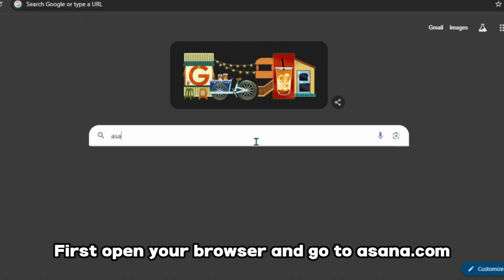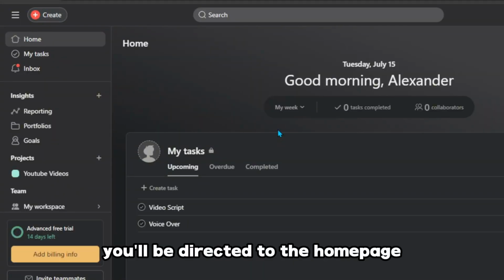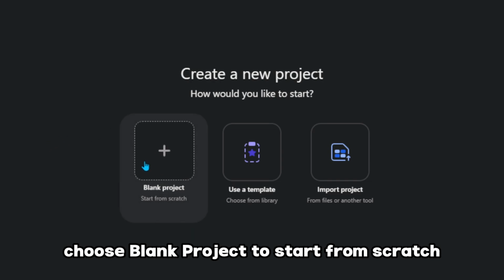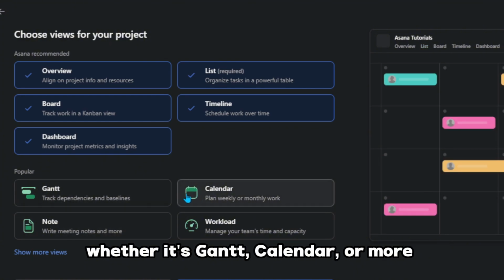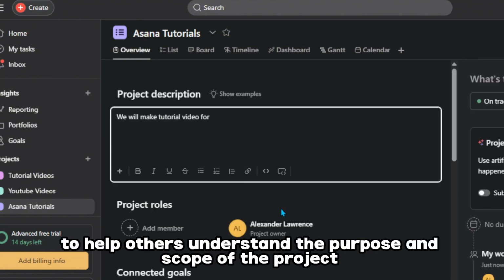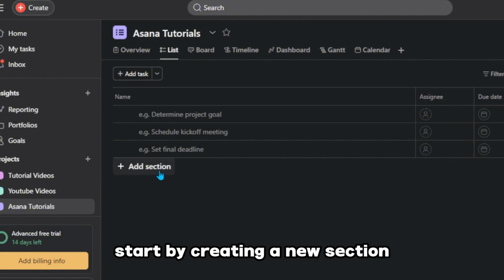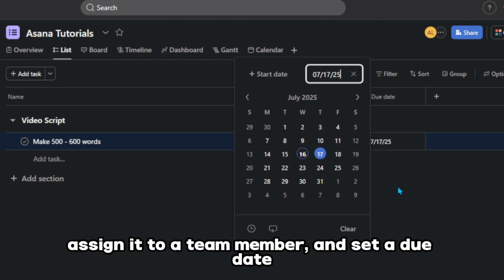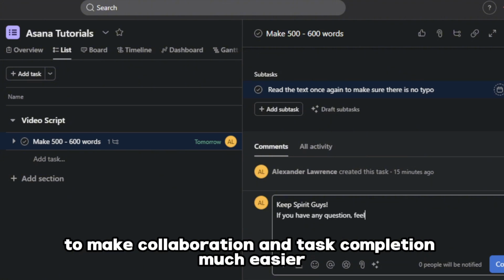Asana Project Management (𝟮𝟬𝟮𝟲) | BEST FULL GUIDE | NO Yapping, To The Point | FAST & EASY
No Copyright Vlog Music for Videos